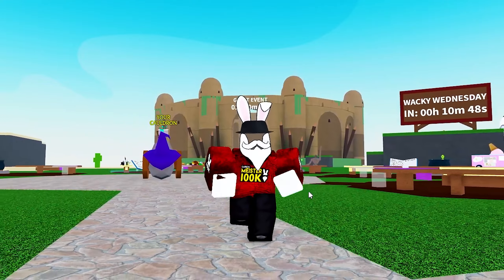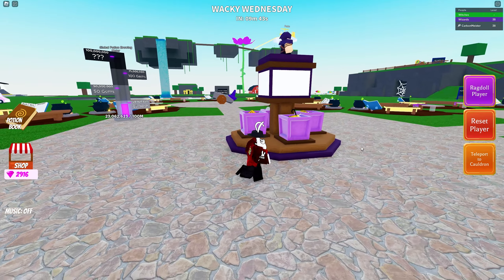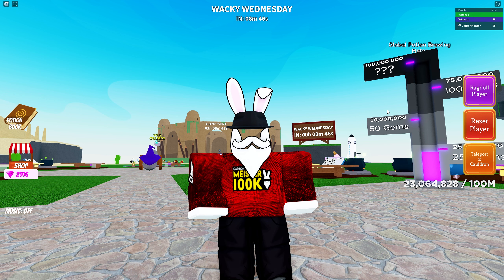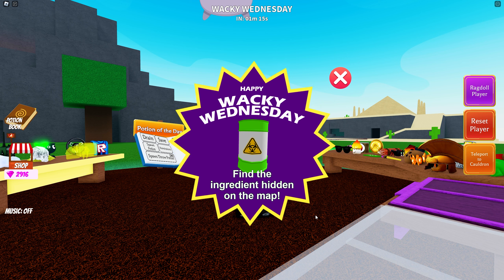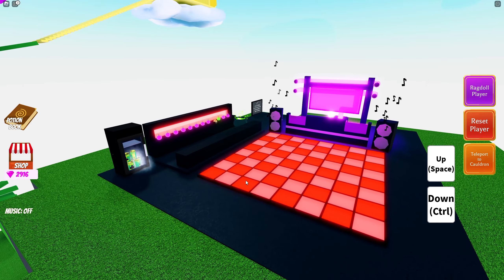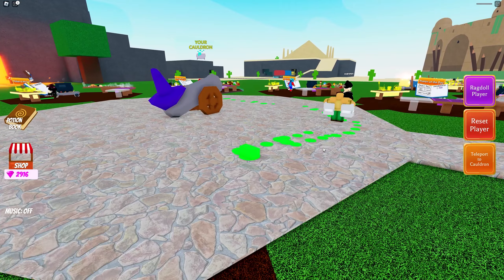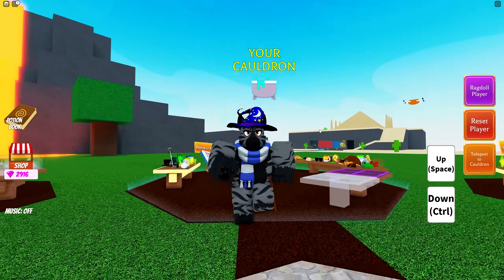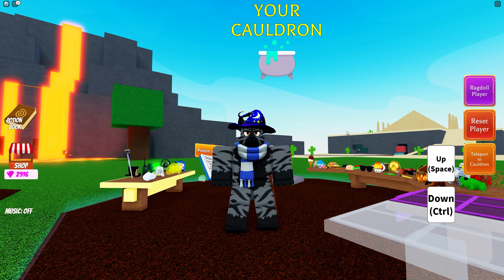How To Unlock "ACID BARREL" Ingredient In NEW UPDATE! Wacky Wizards Roblox